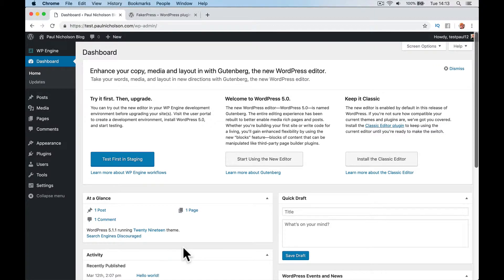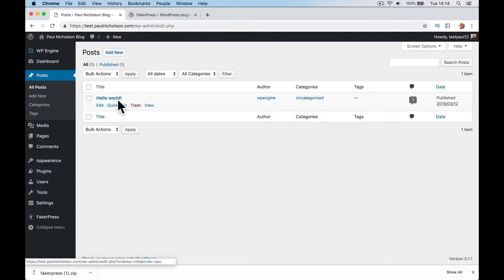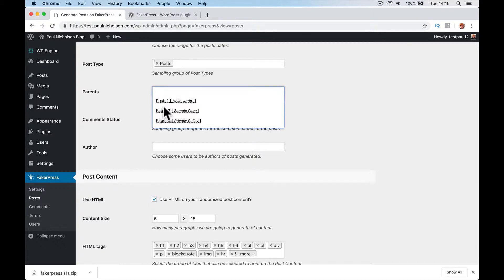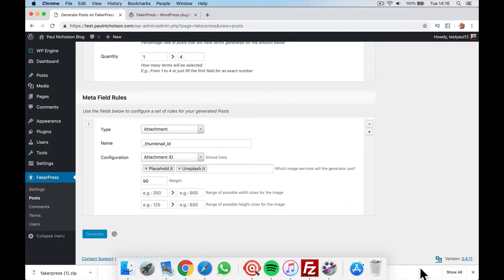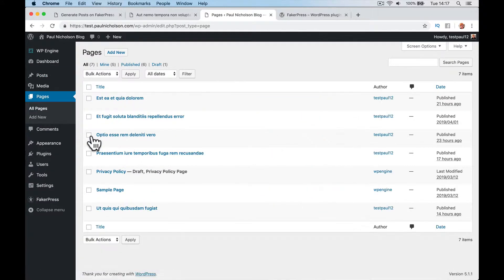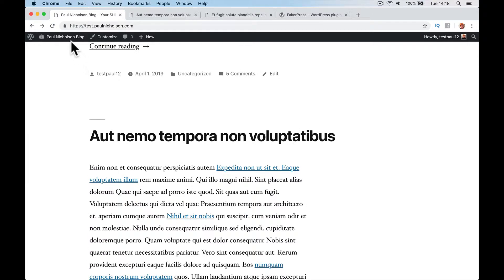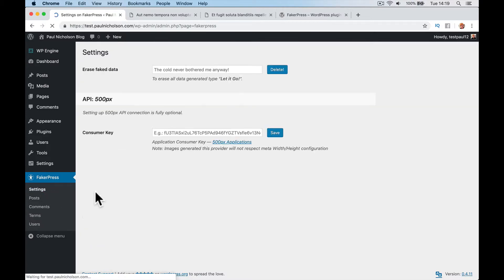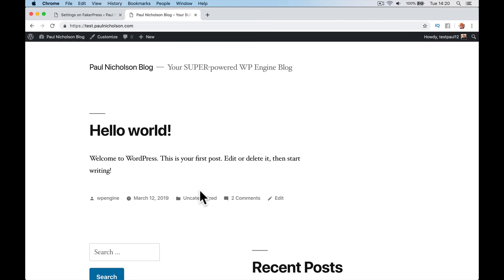How To Add Dummy Wordpress Content FakerPress Plugin Introduction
► Useful?